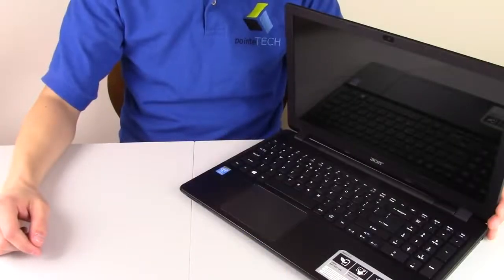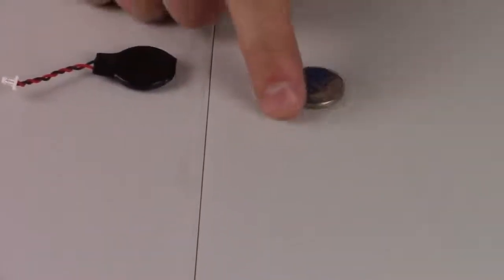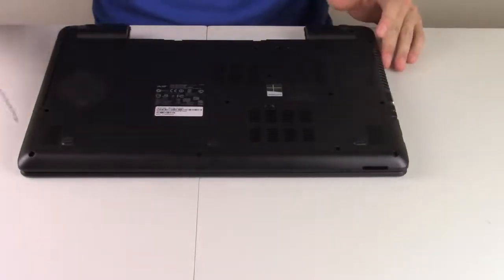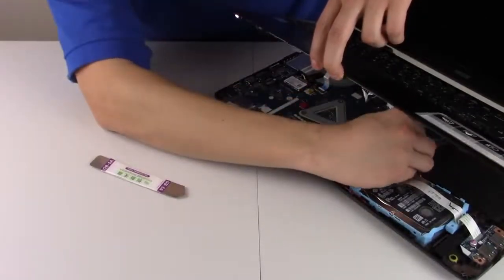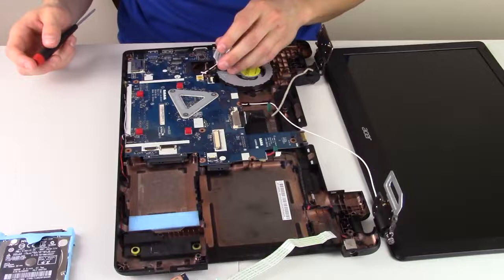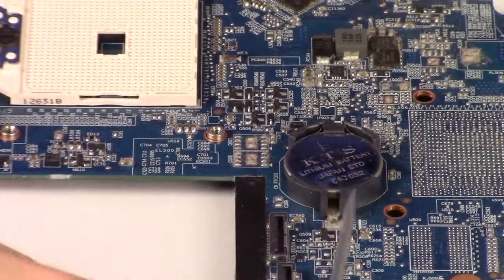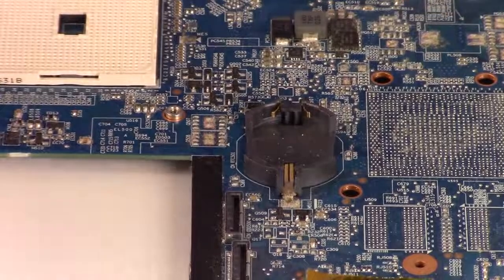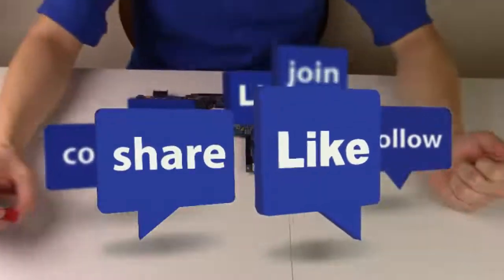How To BIOS Reset, Replace CMOS Battery - Acer Laptop Computer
Learn how to perform a BIOS Reset on an Acer laptop.  Also, use this video to learn how to replace your CMOS Battery if needed.  If you are here because your laptop wont turn on, then try this video first; If that video does not identify the problem, then come back here to try the BIOS Reset.  It that too fails to help, then test your Power Adapter and Power Jack as seen in these two videos; If those both test Good, then the issue is most likely with your Motherboard.  It would need to be replaced.